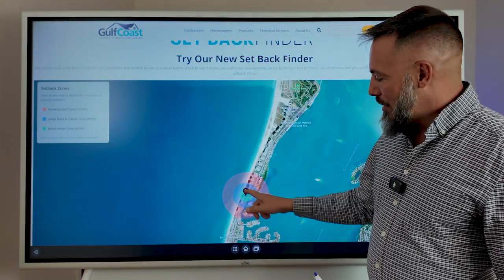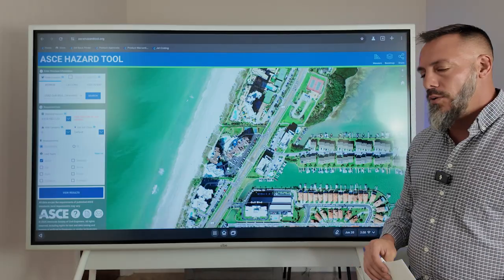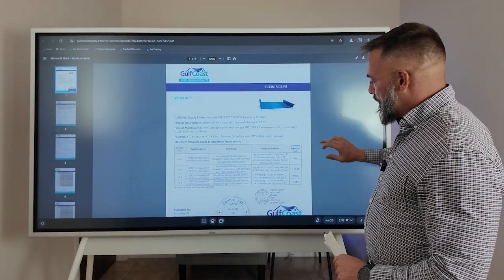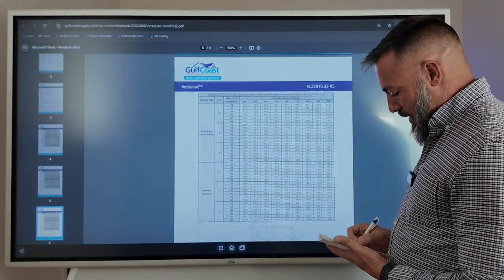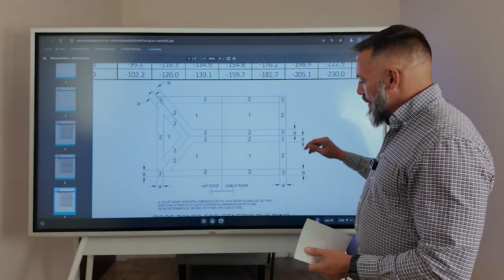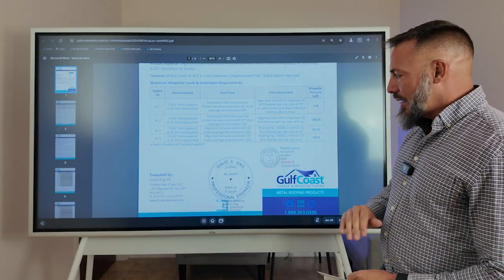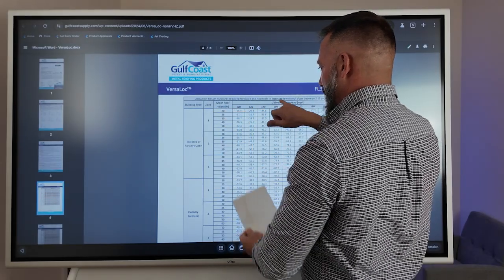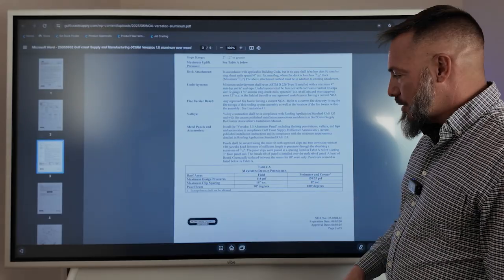How to Calculate Wind Uplift for Metal Roofing | Gulf Coast Supply Engineering Tips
Want to understand how to calculate wind uplift on a metal roof? This in-depth video from Gulf Coast Supply & Manufacturing walks you through the key concepts, formulas, and real-world considerations behind wind uplift pressures and panel performance—essential knowledge for engineers, contractors, and architects working in hurricane-prone regions like Florida and the Southeast U.S.

🎓 In this video, you'll learn:
- What is wind uplift and why it matters
- Key terminology like Positive Pressure, Negative Pressure, and Zones 1, 2, and 3
- How building geometry, roof slope, and location affect wind pressures
- Where to find uplift pressures in ASCE 7
- Why UL 90 and other testing matters
- Real-world examples of metal panel performance during storms

🌪️ Built for hurricane zones, Gulf Coast’s metal roof systems are engineered for performance in high-wind environments and backed by testing and technical documentation.

📩 Need help on a project? Our team is here for design support, engineering guidance, and code compliance.